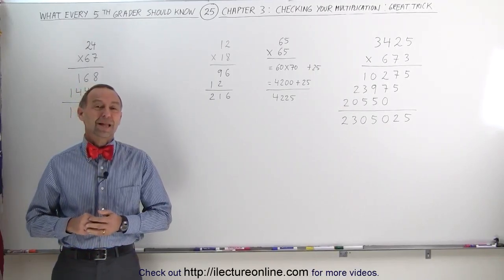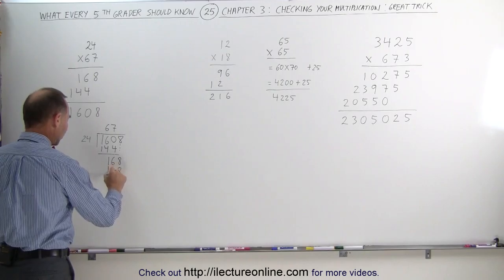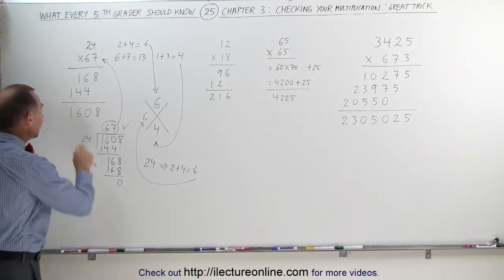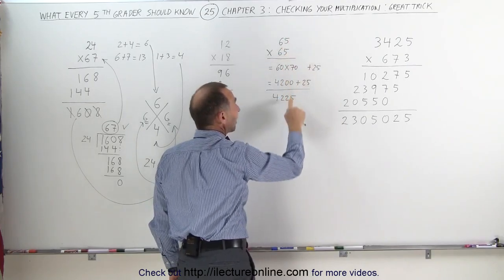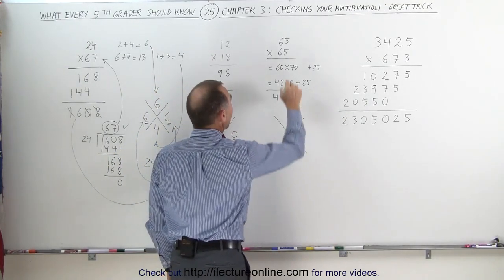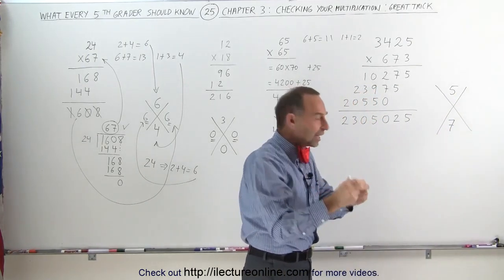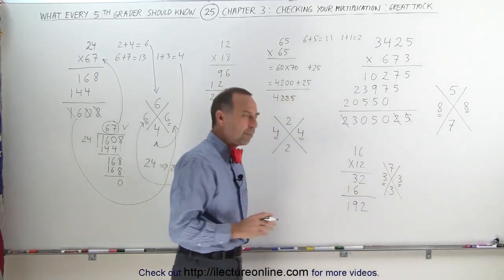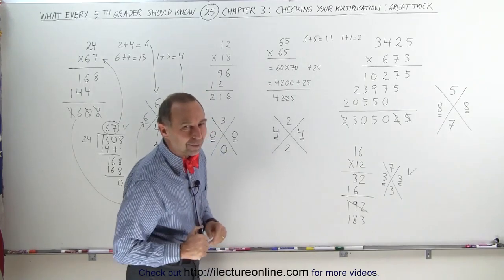25.Math What Every 5th Grader Should Know (25 of 25) Ch 3 Great Trick for Checking Multiplication!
Great Trick for Checking Multiplication! | By Predestined Future Global Leaders Academy